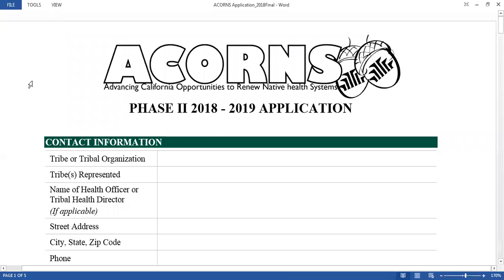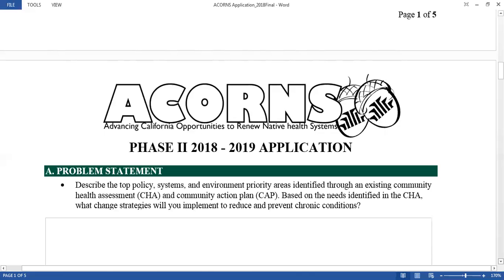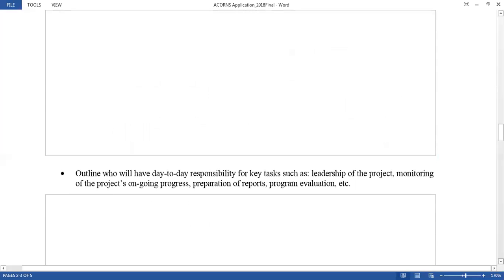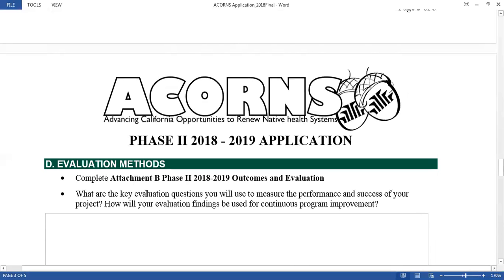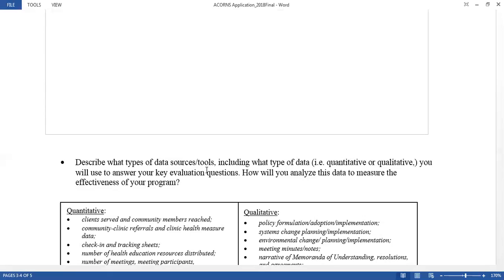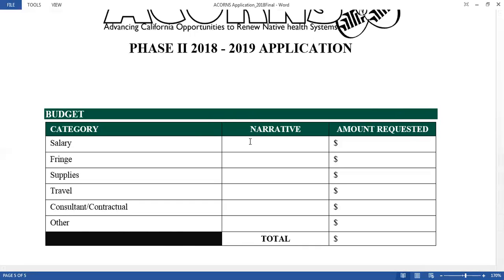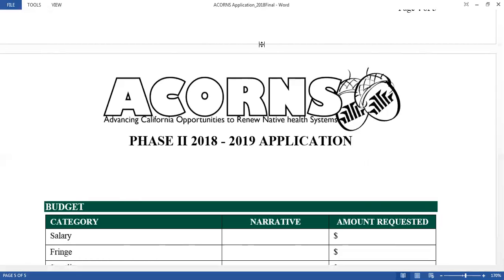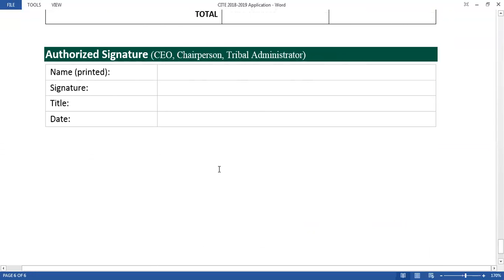ACORNS and CITE 2018-2019 Application Overview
This video reviews the Application for the ACORNS and CITE 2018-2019.  The application is 1 of 3 required parts for a complete application.